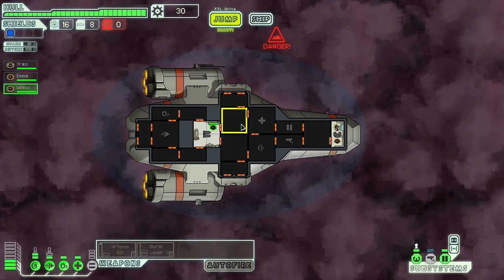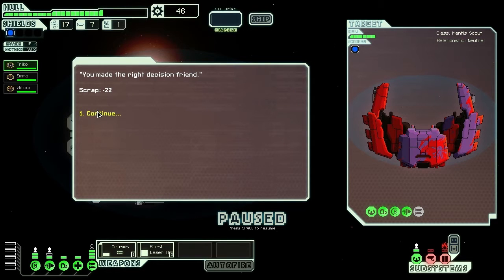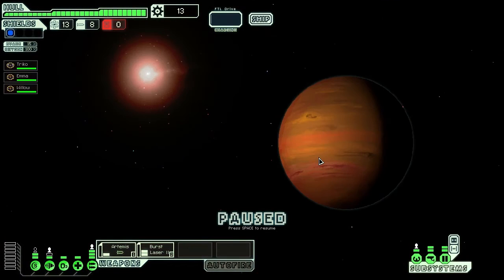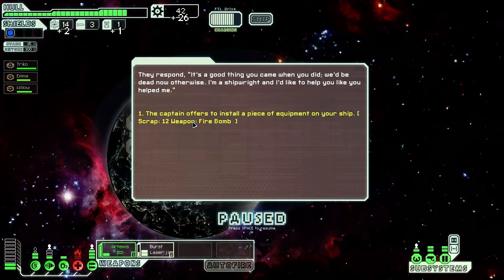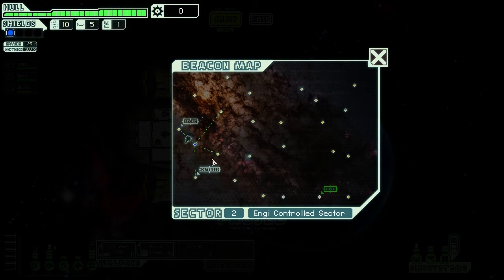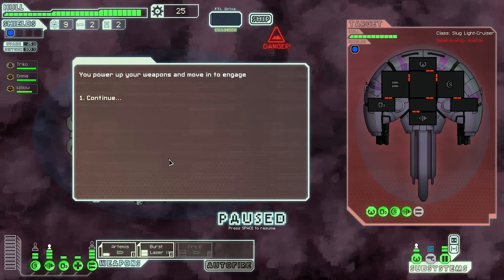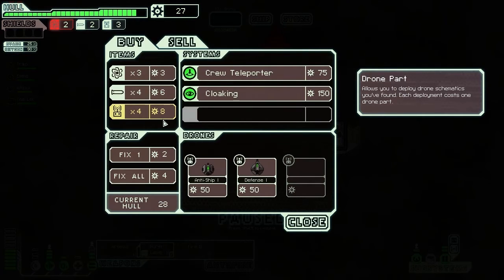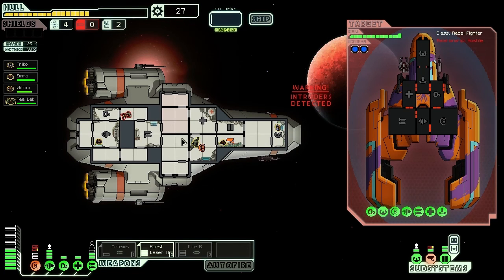DissPlays: FTL -- Ep. 1 -- All Hands On Deck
Cliff pilots our ship across the galaxy in this baller spaceship management game!